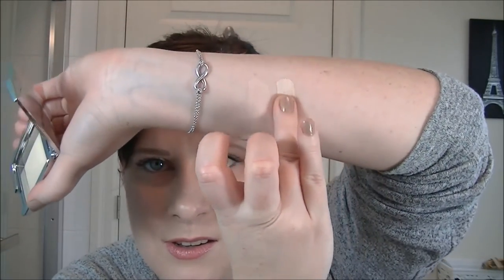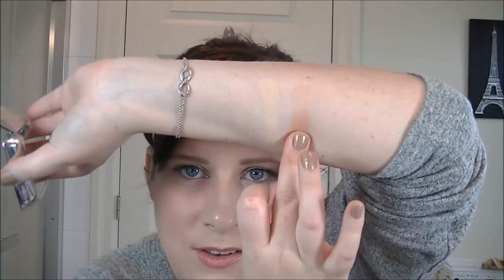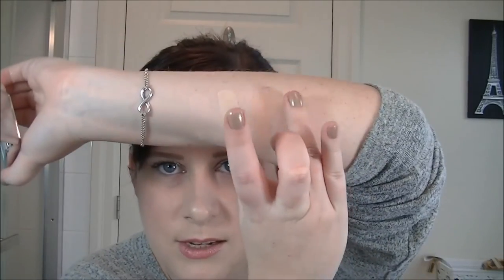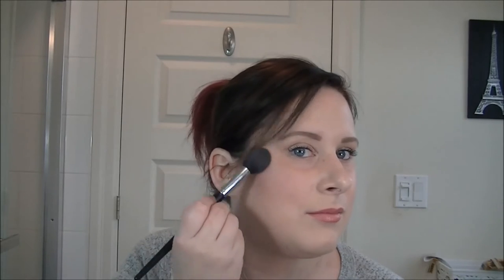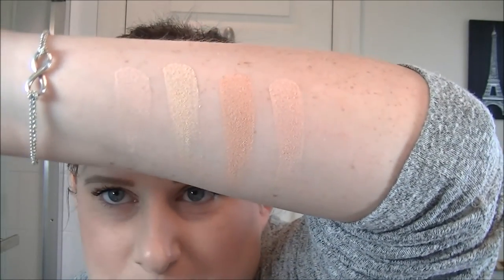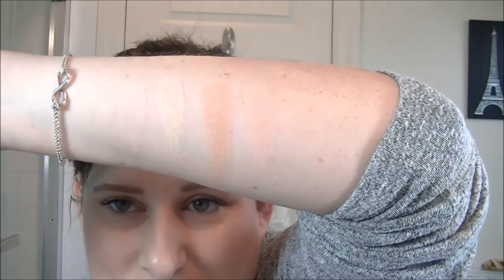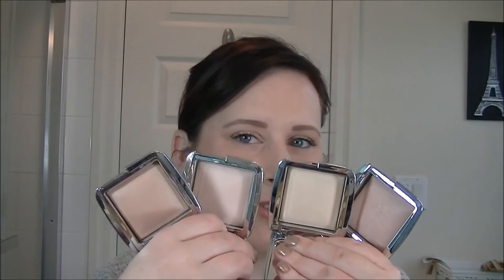Hourglass Ambient Strobe Lighting Powder Review, Swatches and Demo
If you love highlighters like i do, then this is the video for you.  I swatched, demod and reviews all four powders in the collections.